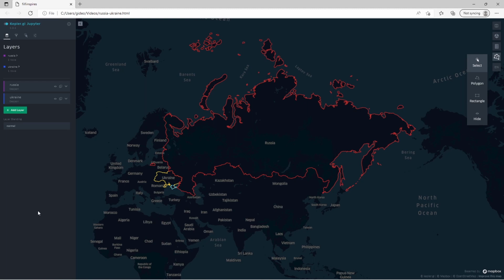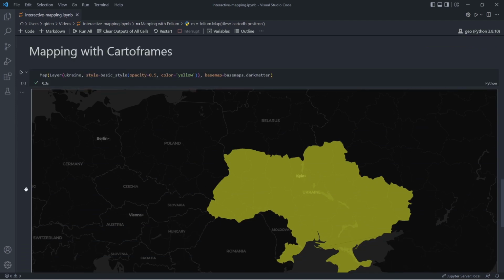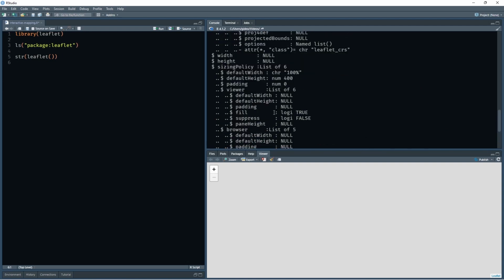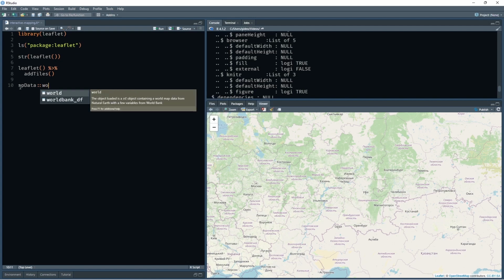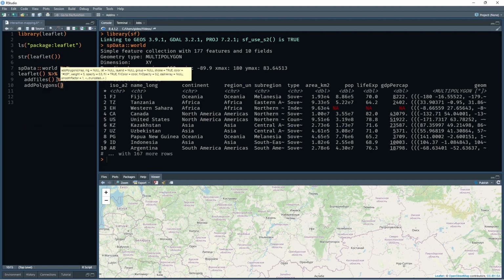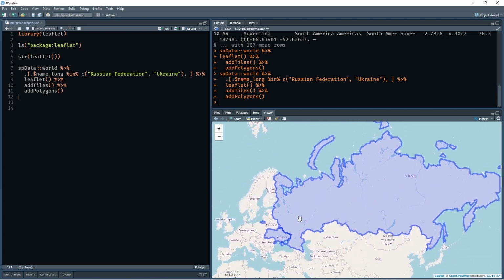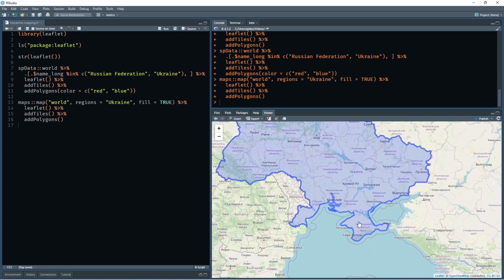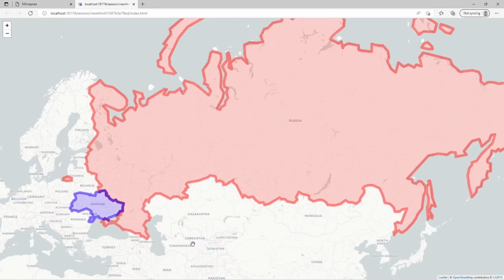Is Crimea Part of the Russian Federation? Interactive Leaflet Map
Is Crimea part of the Russian Federation; is a question I am asking upon realizing that two different datasets assign Crimea to either Ukraine or Russia. However, the tutorial is a gentle introduction to interactive mapping using the leaflet library in R. For Python users, I suggested a couple of packages useful for interacting mapping.

00:00 Intro
00:43 Python interactive mapping libraries
01:16 Exploring Leaflet in R
02:38 Adding tile to map
03:13 Simple feature dataset with Crimea as Russian territory
04:16 Adding polygon geometry
06:26 Map dataset with Crimea as Ukrainian territory
07:18 Changing map tile
08:13 Conclusion